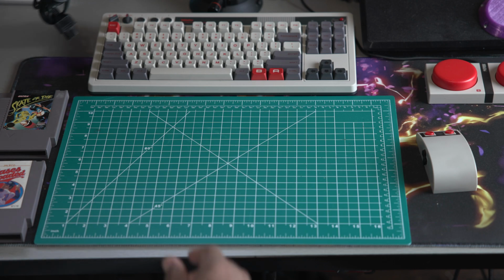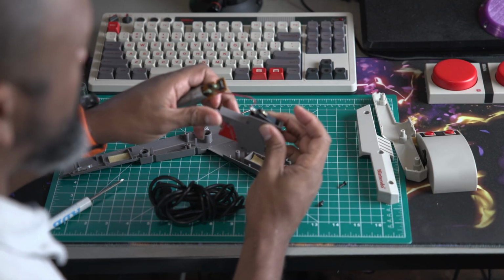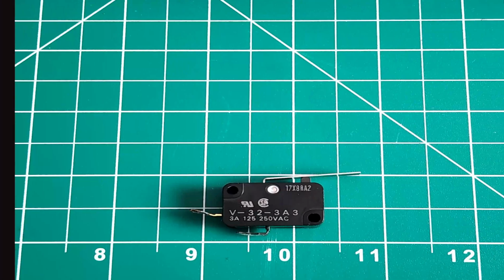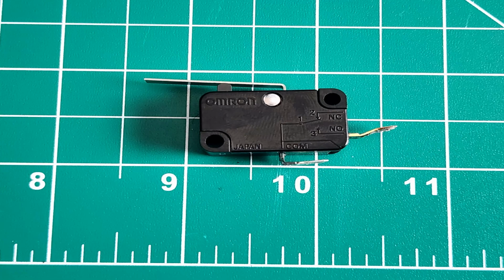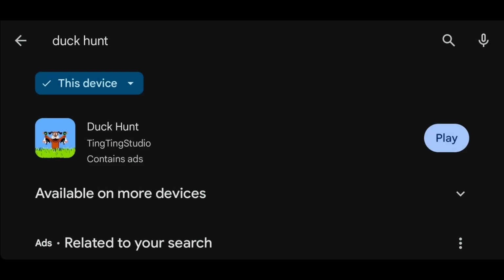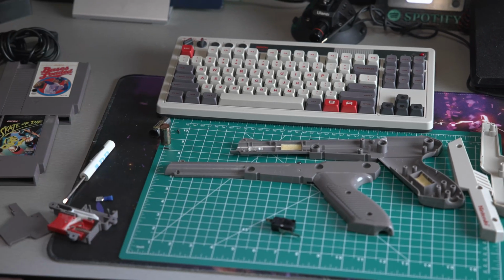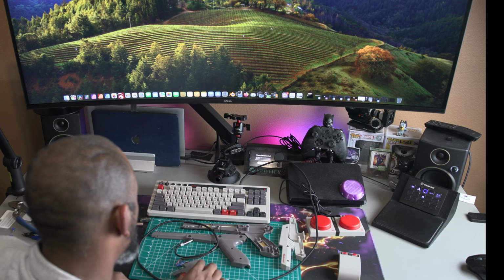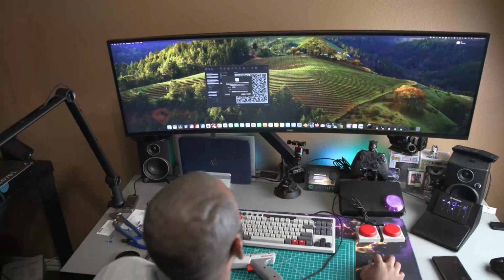Using a Modified Nintendo Zapper with the 8BitDo Keyboard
In this video I modify a Nintendo Zapper to work with the 8Bitdo Retro Keyboard